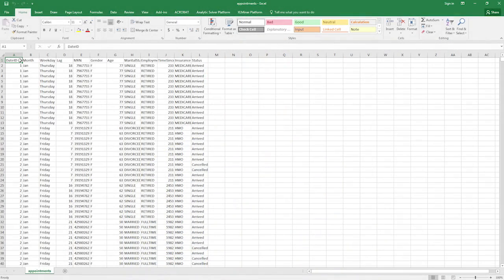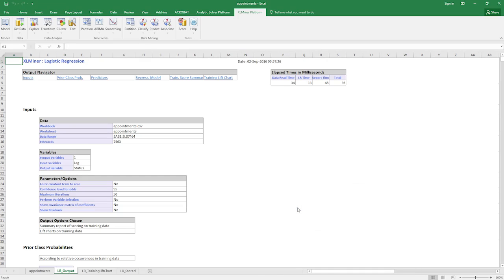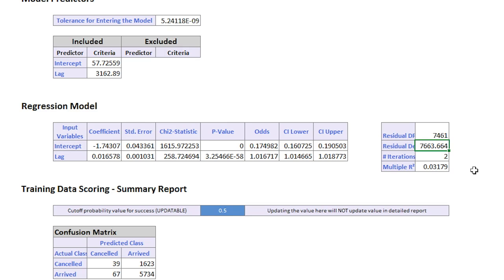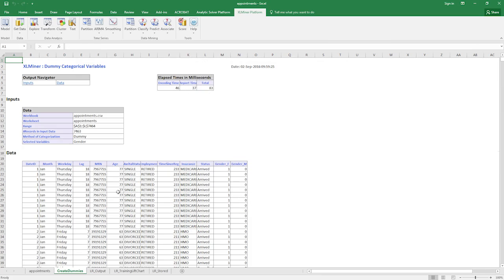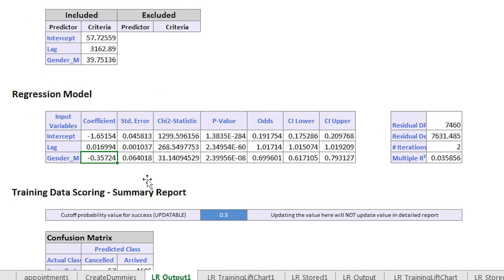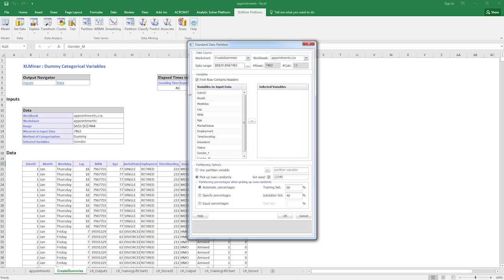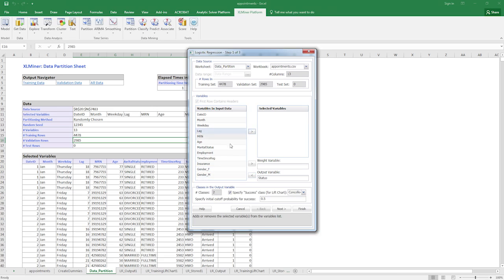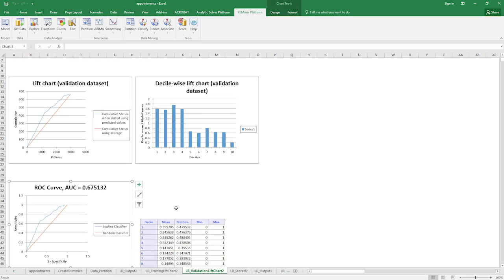7. Building Logistic Regression Models using XLMiner - Predictive Modeling and Analytics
Link to this course:
7. Building Logistic Regression Models using XLMiner - Predictive Modeling and Analytics
Advanced Business Analytics Specialization

This course will introduce you to some of the most widely used predictive modeling techniques and their core principles. By taking this course, you will form a solid foundation of predictive analytics, which refers to tools and techniques for building statistical or machine learning models to make predictions based on data. You will learn how to carry out exploratory data analysis to gain insights and prepare data for predictive modeling, an essential skill valued in the business.

You’ll also learn how to summarize and visualize datasets using plots so that you can present your results in a compelling and meaningful way. We will use a practical predictive modeling software, XLMiner, which is a popular Excel plug-in. This course is designed for anyone who is interested in using data to gain insights and make better business decisions. The techniques discussed are applied in all functional areas within business organizations including accounting, finance, human resource management, marketing, operations, and strategic planning.

The expected prerequisites for this course include a prior working knowledge of Excel, introductory level algebra, and basic statistics.
Regression Analysis, Data Cleansing, Predictive Modelling, Exploratory Data Analysis
this course teach you about the technical of using tools for predictive modeling. very useful for you who want to learn the fundamental of analytics.,It has been very exciting and an eye-opening for me. I am getting into the world of data analytics gradually. Thanks for this great opportunity.
This module introduces logistic regression models to predict the value of binary variables. Unlike continuous variables, a binary variable can only take two different values and predicting its value is commonly called classification. Several important concepts regarding classification are discussed, including cross validation and confusion matrix, cost sensitive classification, and ROC curves. You will also learn how to build classification models using the software tool XLMiner.
7. Building Logistic Regression Models using XLMiner - Predictive Modeling and Analytics